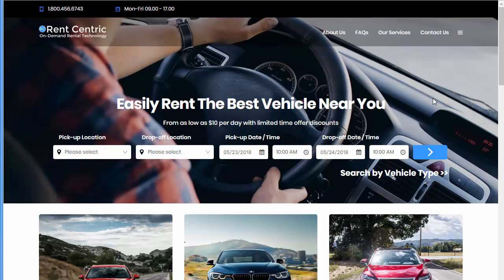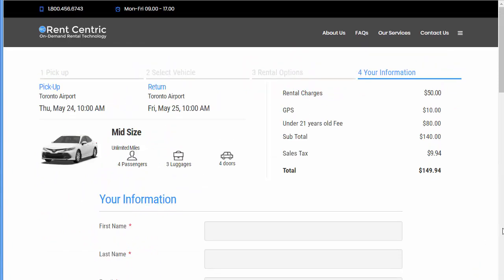Rent Centric WordPress Website Reservation Integration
Launching a successful car rental business can be a daunting task. Putting together a fleet, installing telematics technology, staffing your businesses, maintaining good customer service, maintaining your website and much more are all tasks best left to the experts. Our mission at Rent Centric is to automate and create as many efficiencies as possible for your business so you can focus on what matters. Our latest effort to make your rental business work more smoothly is a series of specially designed WordPress themes, with our brand new, mobile responsive rental reservation widget built right in. You can skip the constant web development costs and headaches that come with it. All you have to do is fill out a simple form with your brand assets, company information and we’ll do the rest. Once you’re set up with your Rent Centric system, you can easily manage your fleet, make updates to your pricing, options and more and it will all be instantly reflected on your custom Rent Centric website! We will upgrade your existing WordPress site and easily install the reservation plug-in.